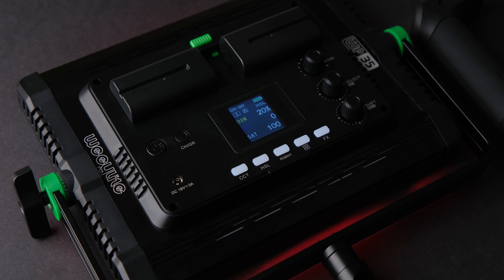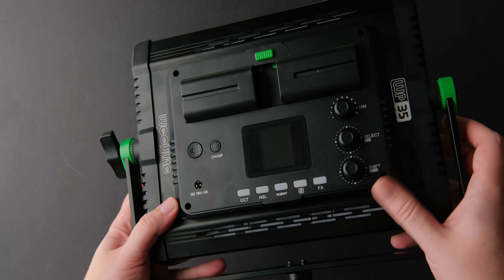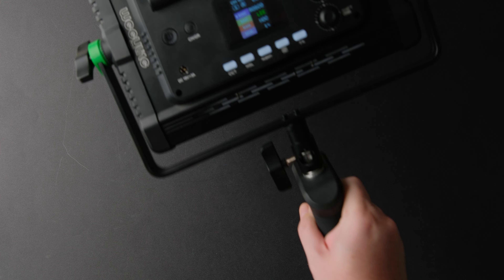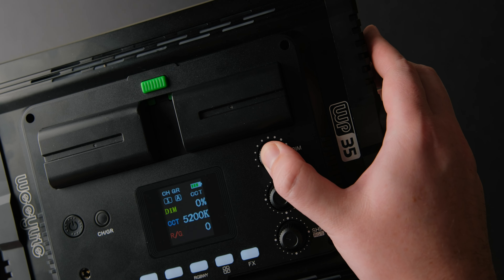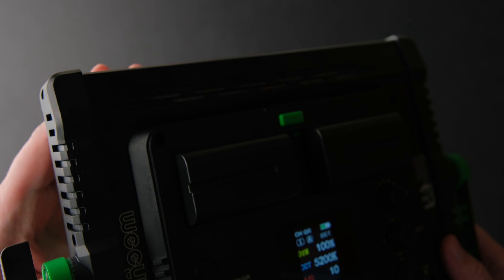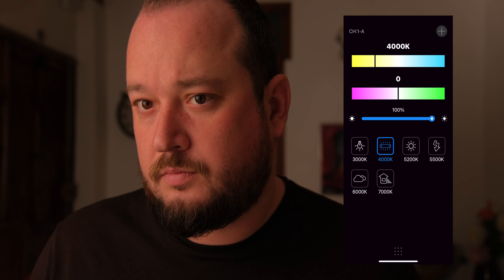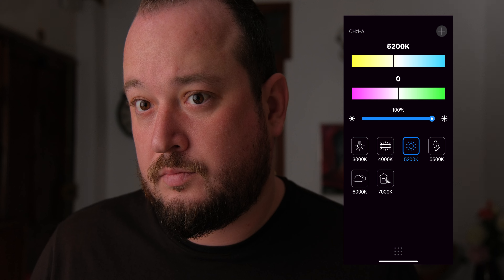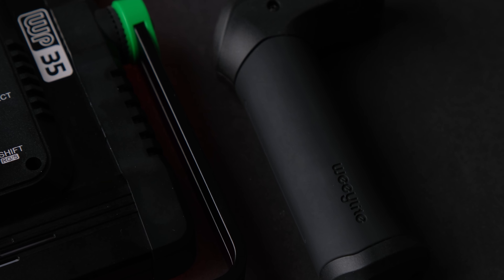Best Budget Light For Starting YouTubers: Weeylite WP 35 Review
The Weeylite WP 35 is the best budget light for starting YouTubers from Viltrox, my review.

Gear I use, US links:
- Accsoon SeeMo
- TTartisan 27mm f2.8 AF
- 7Artinsans 25mm T1.05